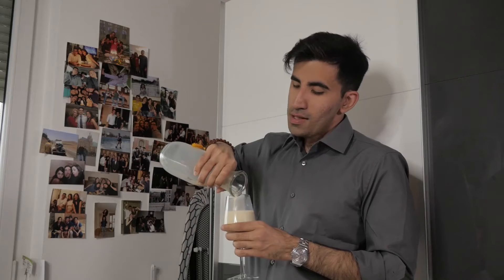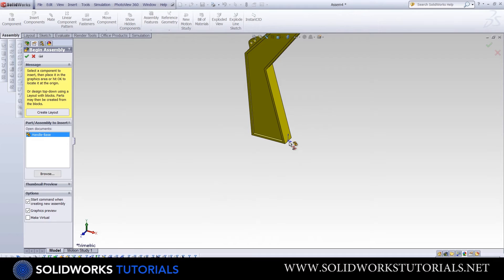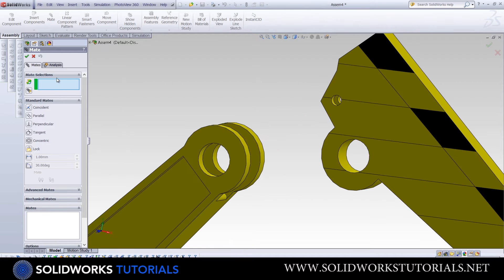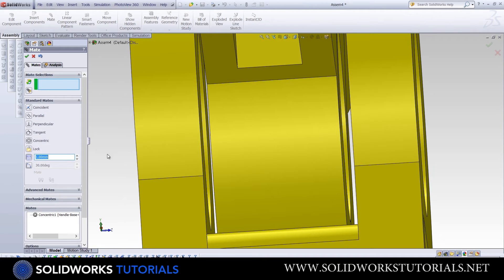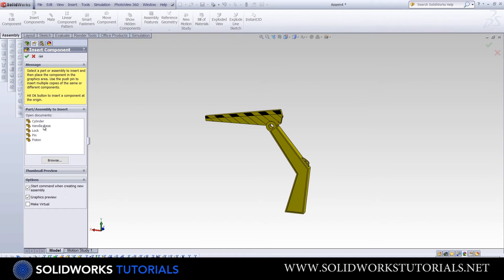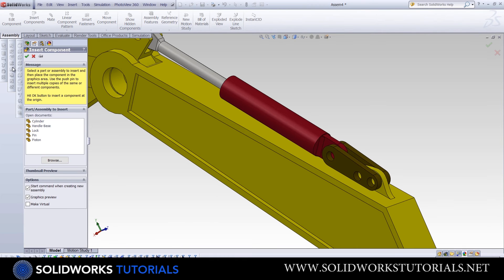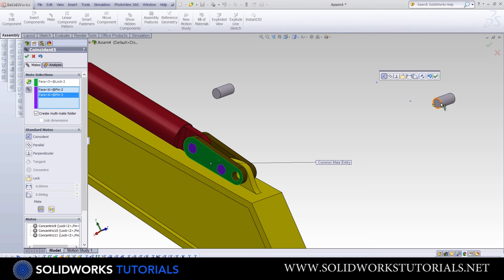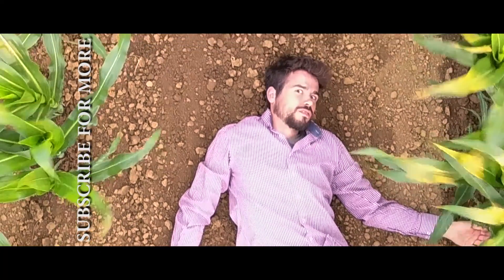SolidWorks Assembly Tutorial Simple & Basic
Alright folks,  if you wanna skip all the lablab in the beginning just go to 1:25 where we cover a very basic concept of SolidWorks assembly.

Word of advice, don't be afraid to play around int SolidWorks cause by the end of the day, that is how every professional has learnt it.

If you wish to have free consulting, go to the website and click on the FREE CONSULTING tab.